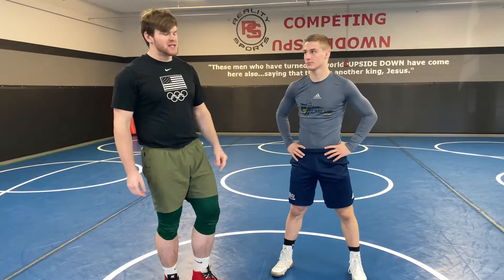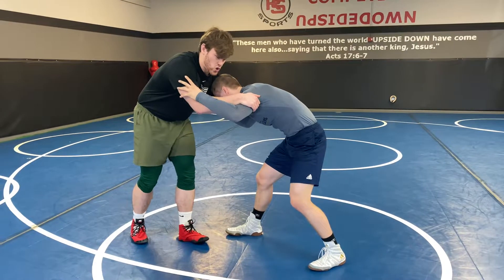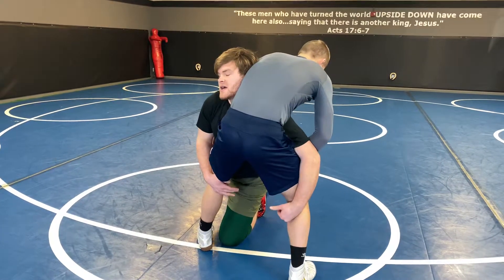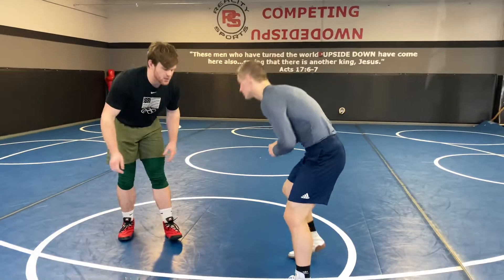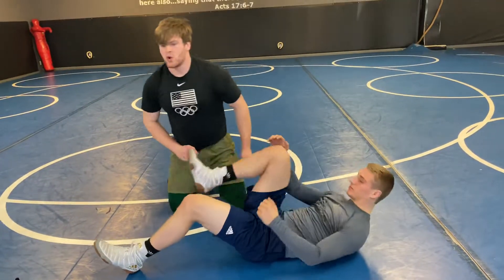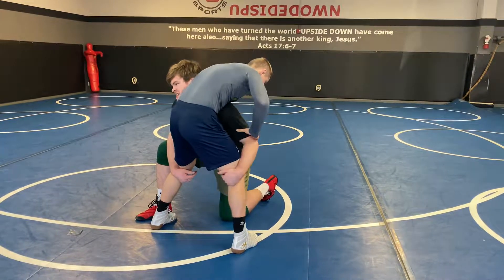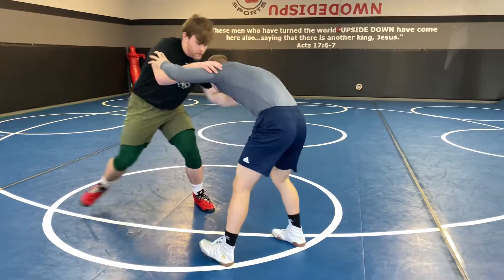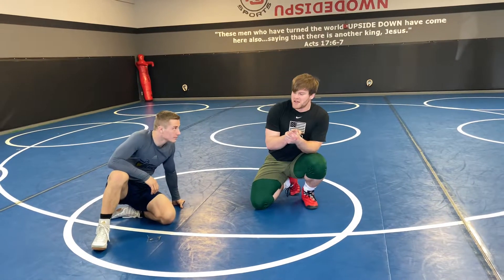RSWC Technique: Double Leg Finishes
Coach Matt Voss shows 3 different ways to finish a double leg takedown.